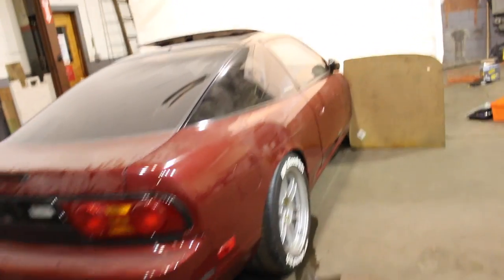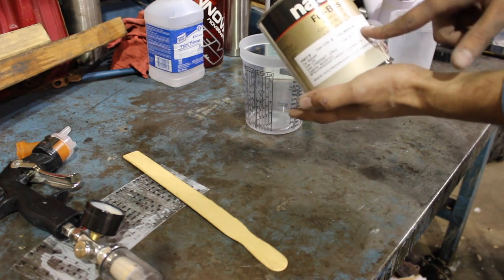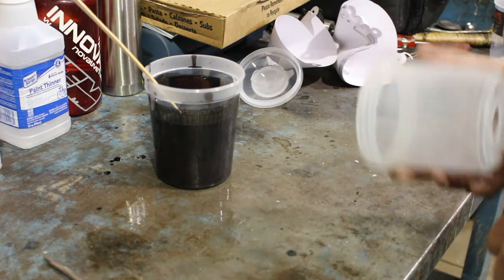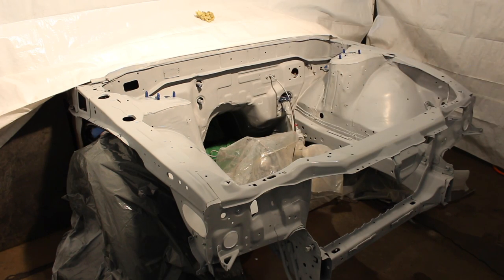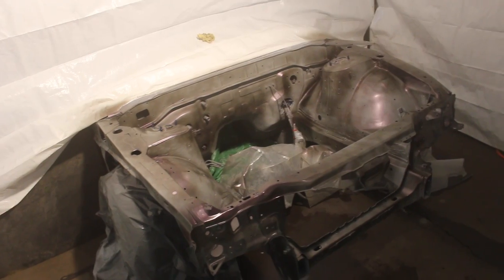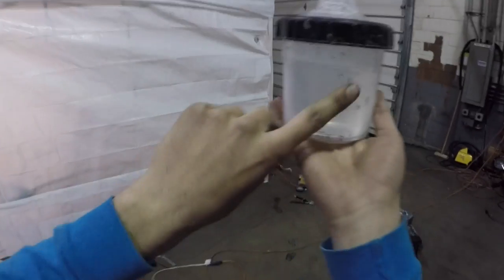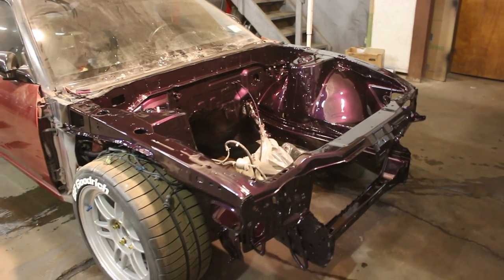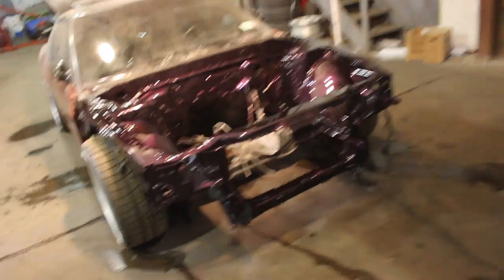IT LOOKS AMAZING | Painting 240SX Engine Bay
Painting the engine bay in my 240 was not a simple task, but for my first time doing something like this, I cant complain at all.

Lets get the engine in :D
And even though I mentioned it in the Video.. The paint code is LP2

For anyone who is looking for a sales/marketing job and is 18+ and lives in the US/Canada/PR, get in contact with me. SERIOUS INQUIRES ONLY PLEASE